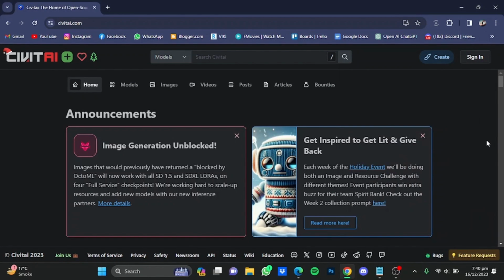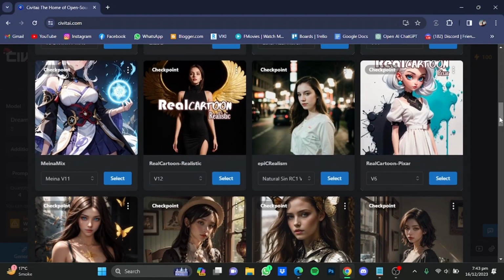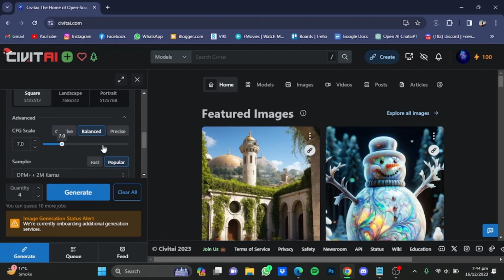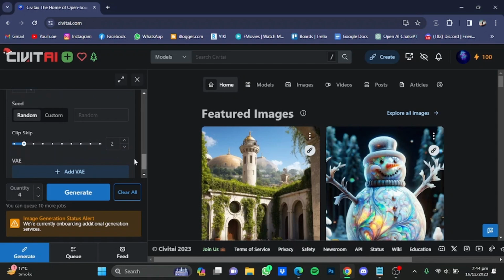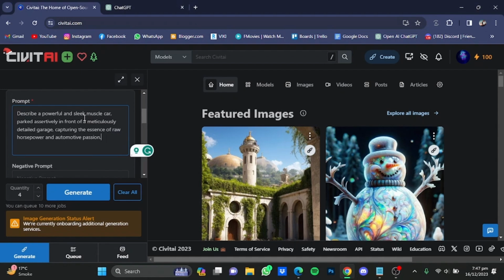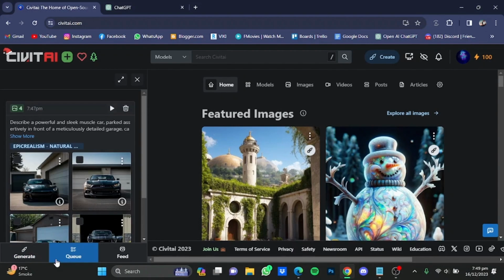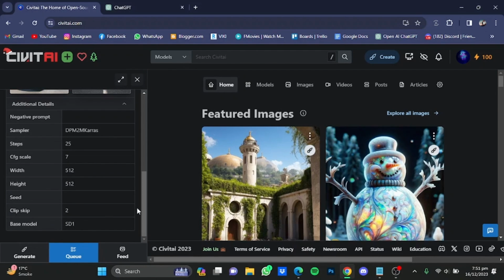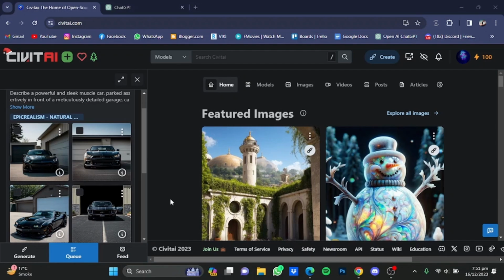CivitAI Tutorial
In this video, you will get a full CivitAI tutorial. You can create amazing images using CivitAI Stable Diffusion.